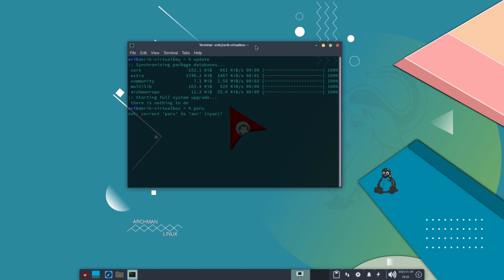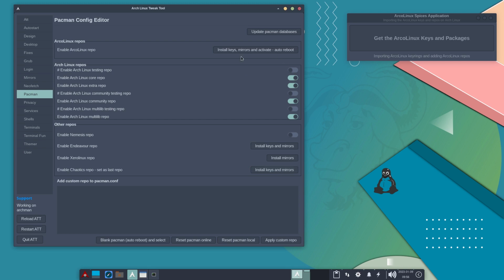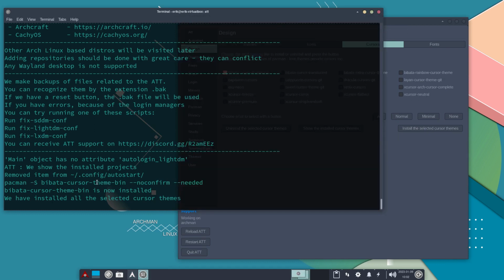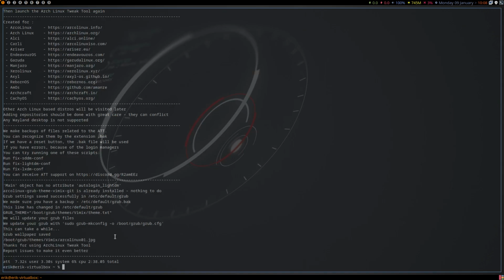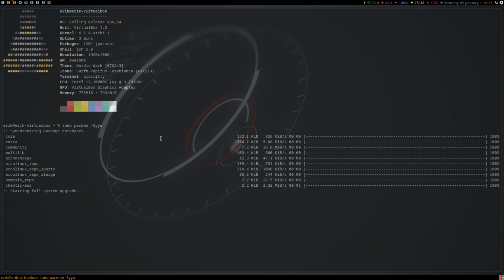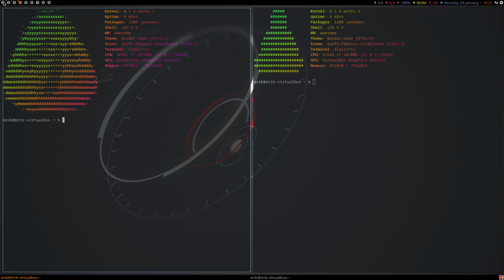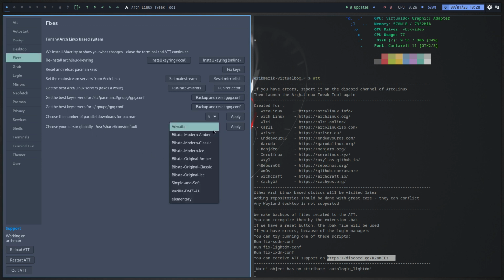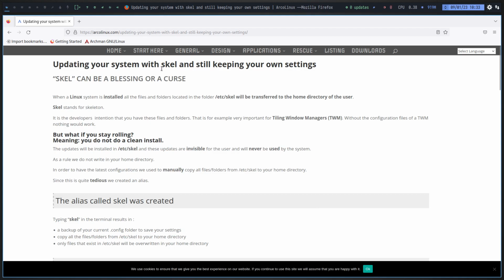ArcoLinux : 3244 Archman and ArchLinux Tweak Tool (ATT) - Archman is supported